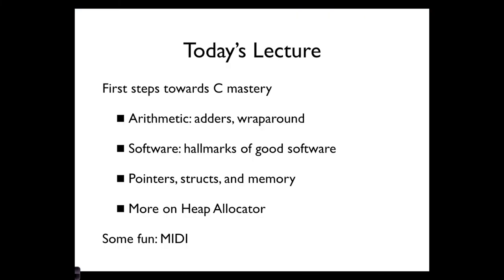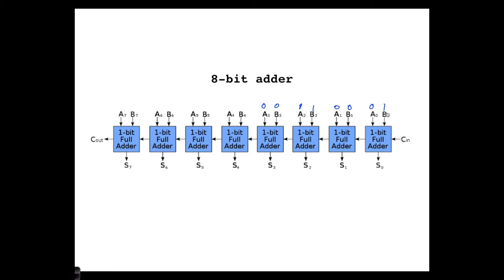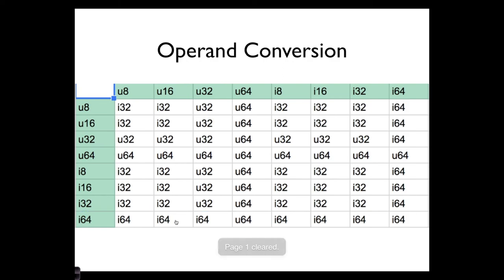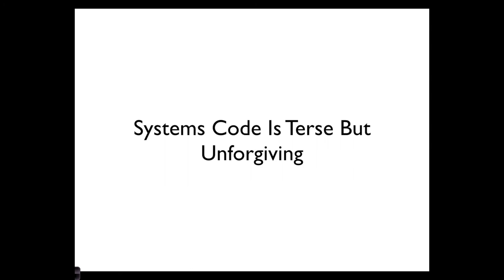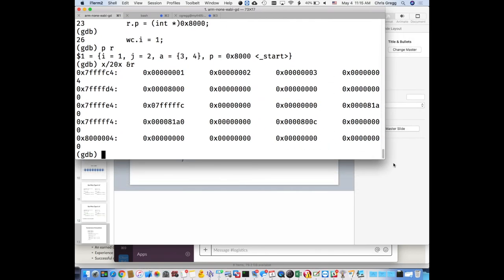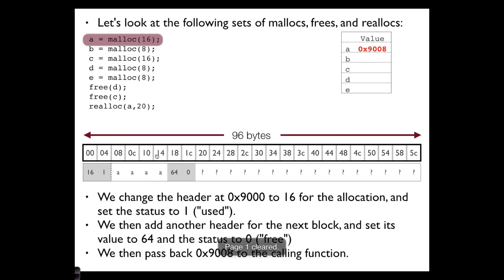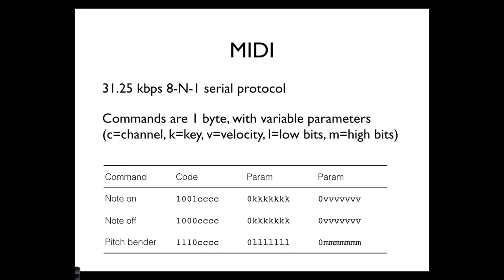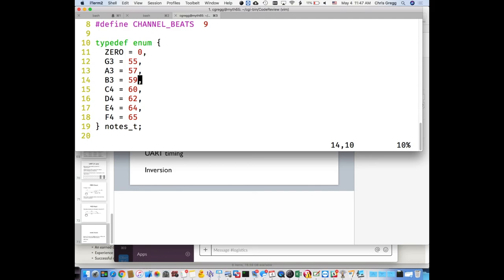C Mastery / MIDI